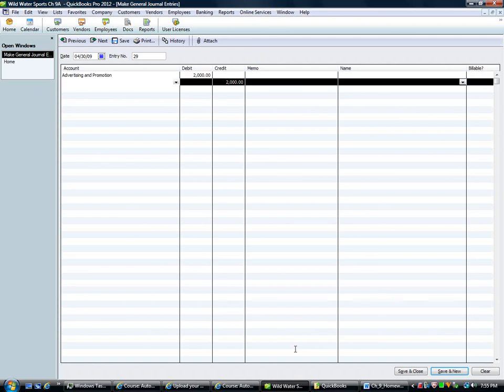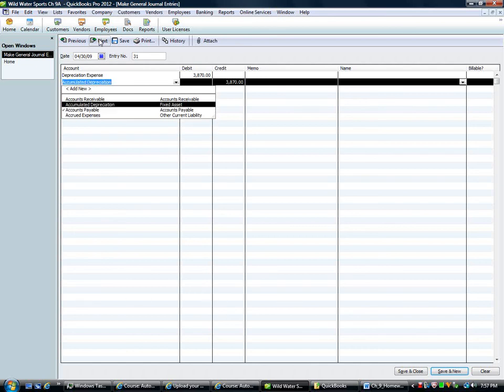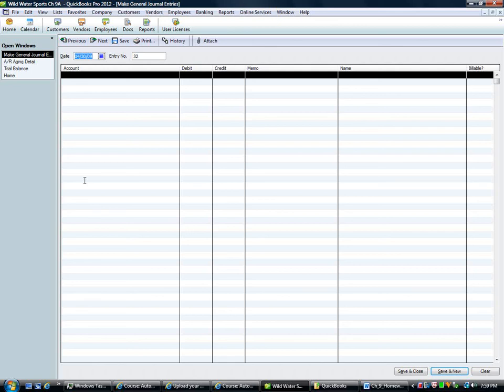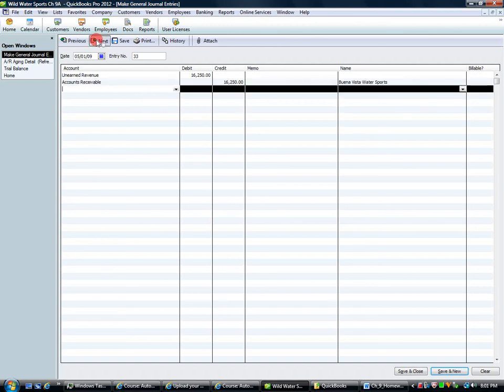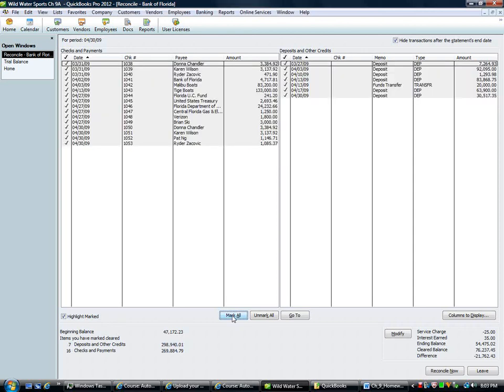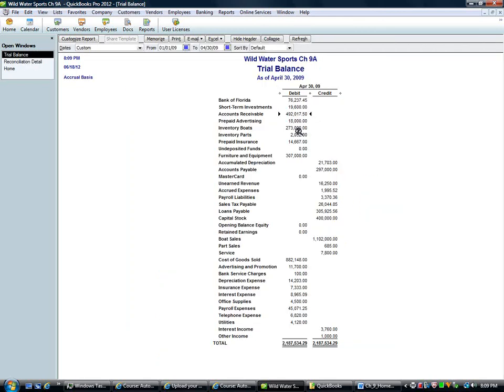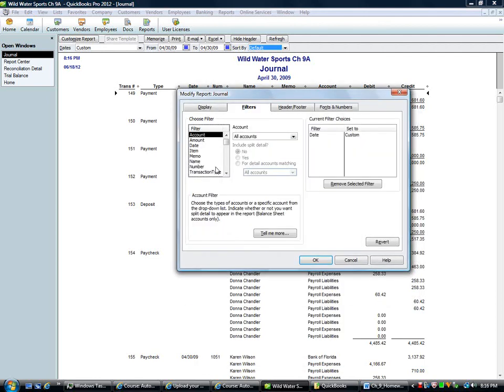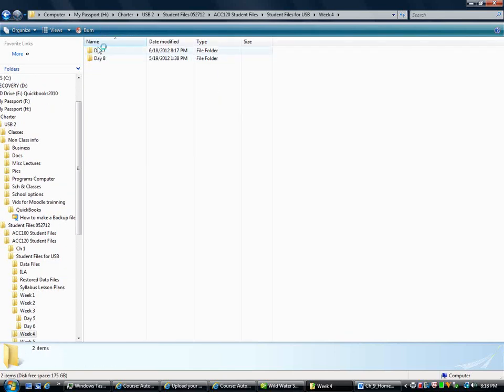Problem Ch 9 Wild Water Sports Part 2